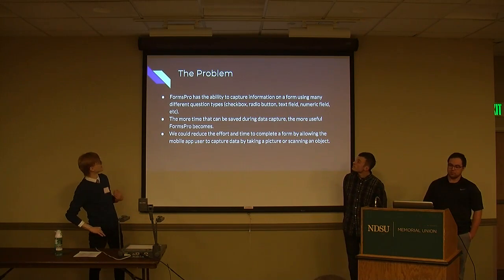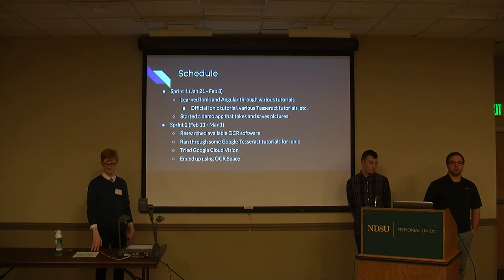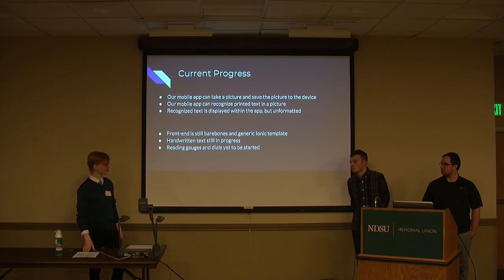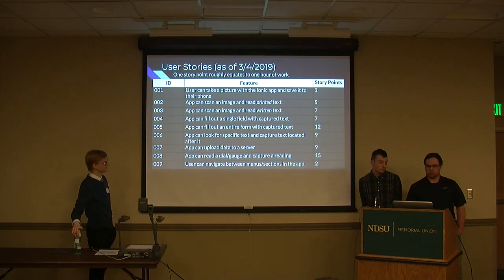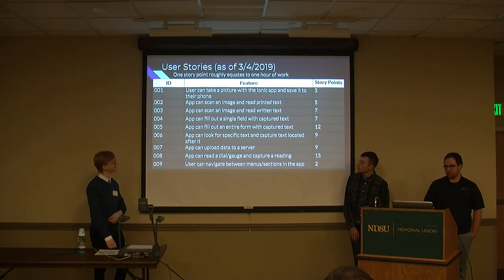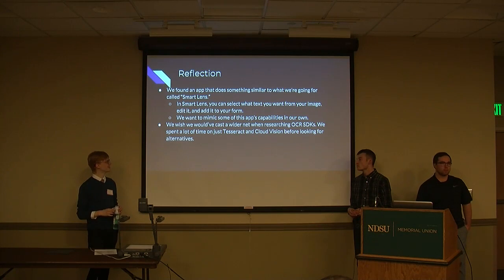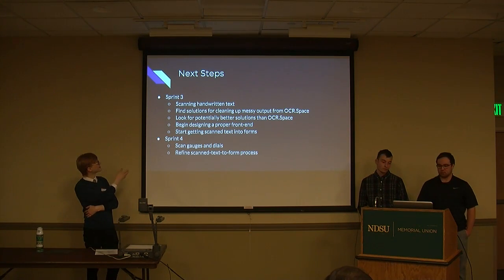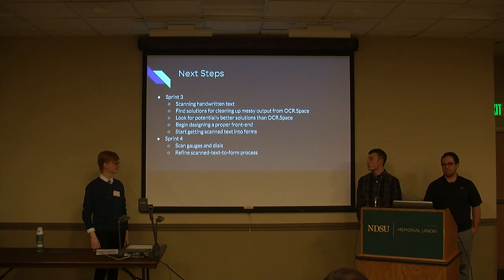OmniByte 2019 midterm presentations